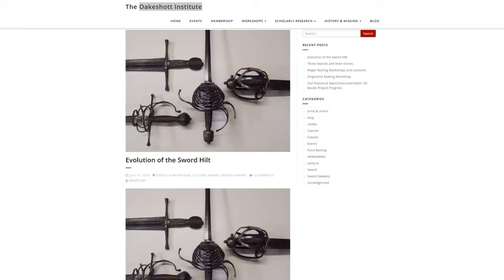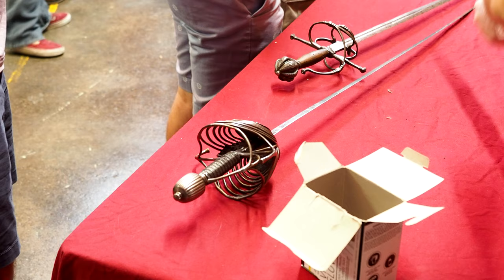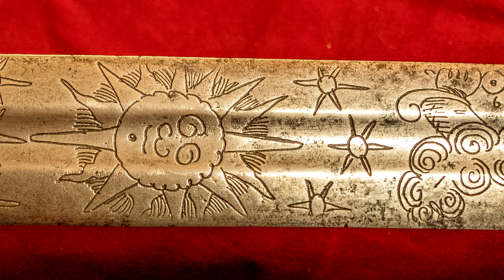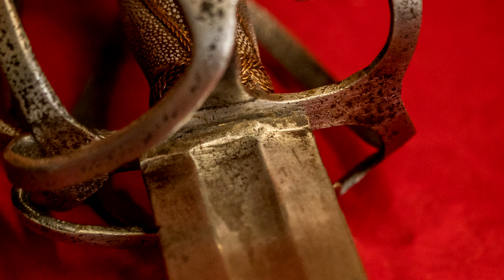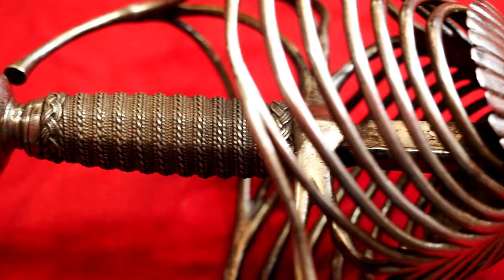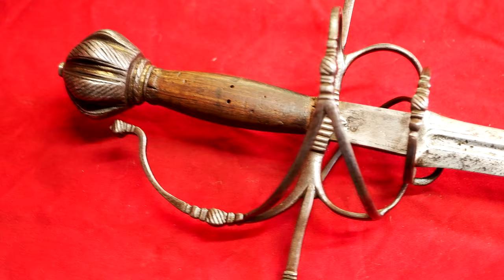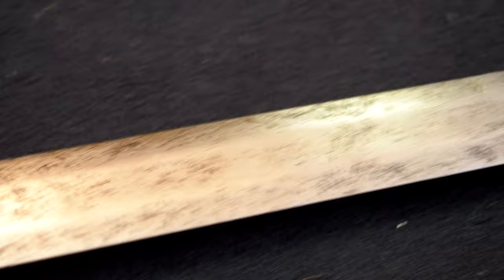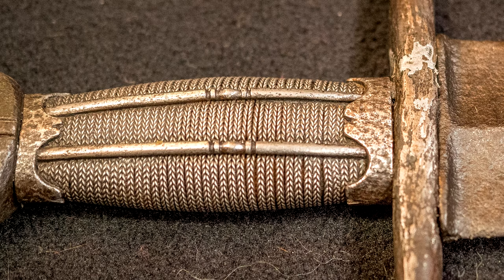Vlog Blog Sword Log 46: A visit to the Oakeshott Institute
This video does not include the lecture, just some photos and video of  antique swords I was able to see while at the Oakeshott Institute.

And their facebook.